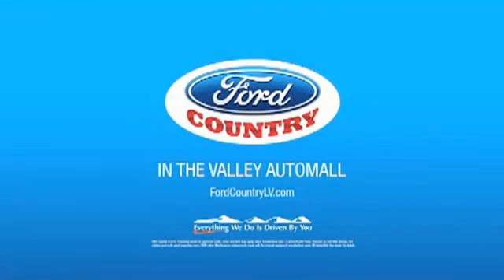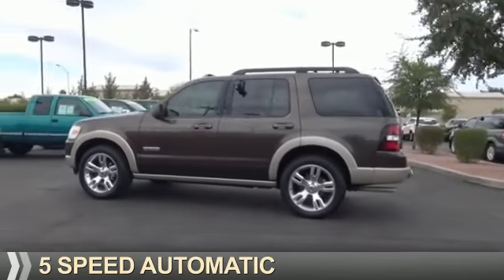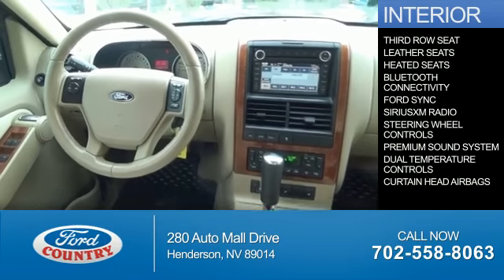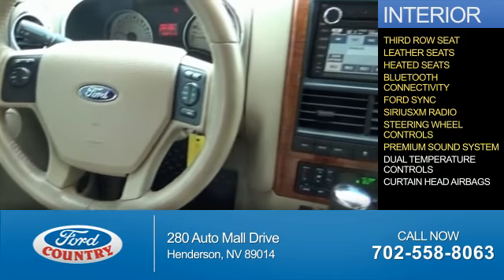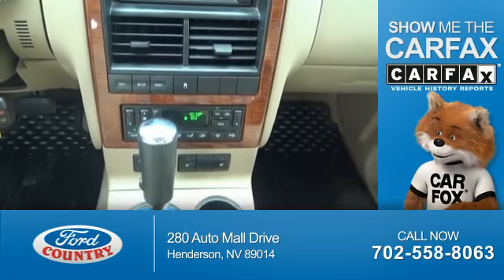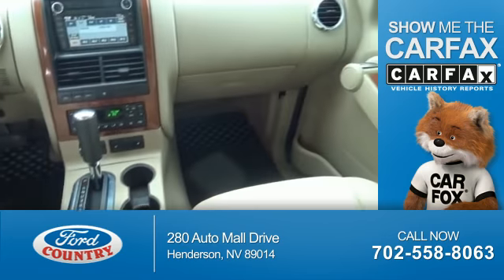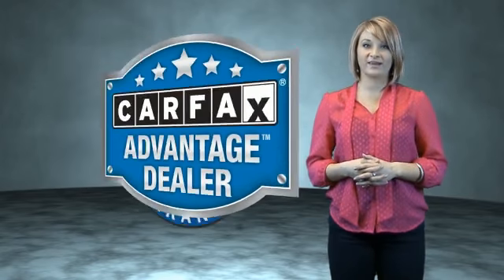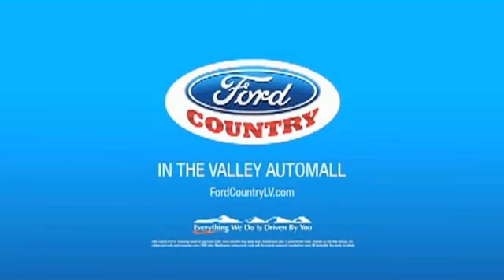2008 Ford Explorer 50939D - Henderson NV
Year: 2008
Make: Ford
Model: Explorer
Trim: Eddie Bauer
Engine: 4.0 liter 6 cylinder 2WD
Transmission: 5-Speed Automatic
Color: Gray
Mileage: 38197
Address:
VIN:1FMEU64E68UA91424